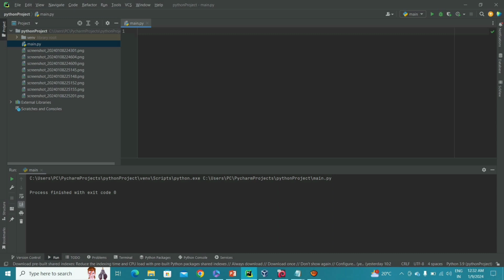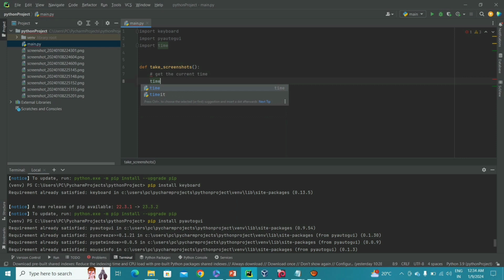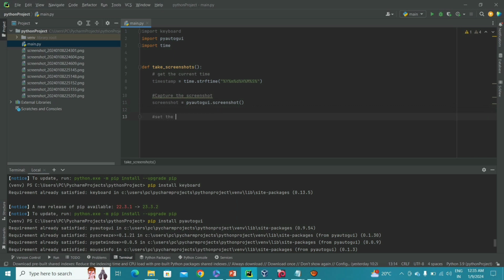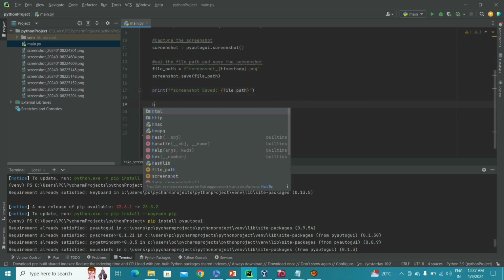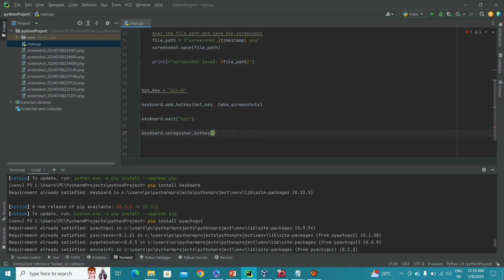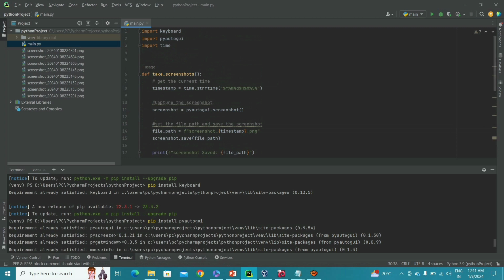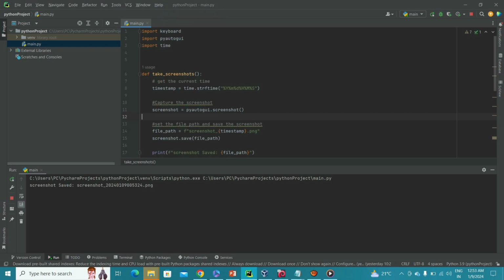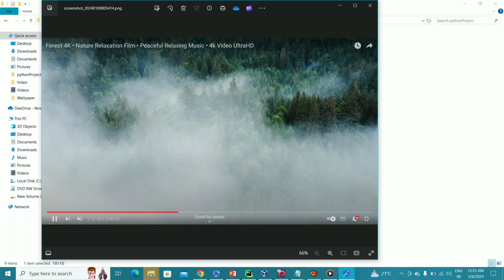Build a Python Screenshot App from Scratch.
🚀 Dive into the world of Python app development with this comprehensive tutorial on building a powerful screenshot automation tool! 📸 In this step-by-step video, we'll guide you through the process of creating a Python application that effortlessly captures screenshots, whether for web scraping, documentation, or any other purpose.
AppDevelopment